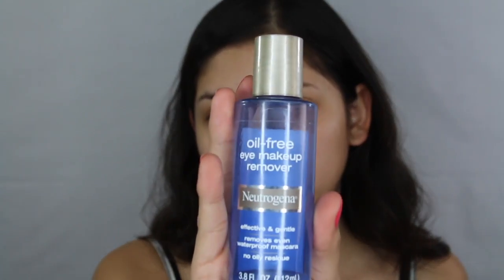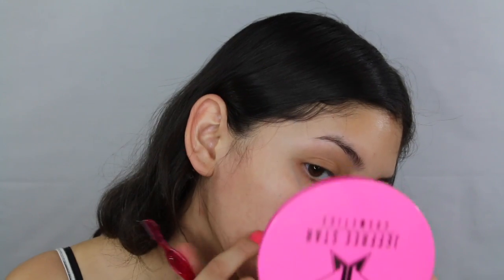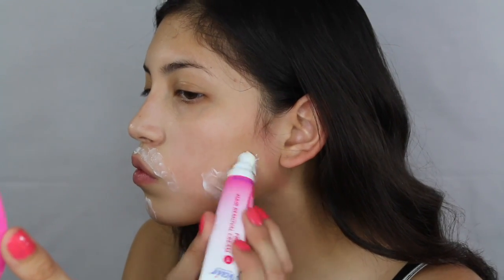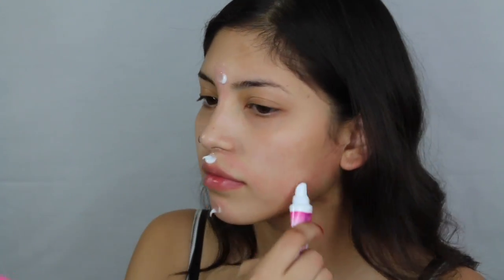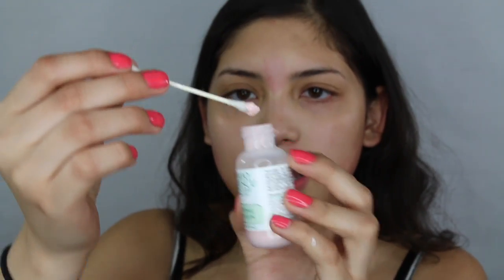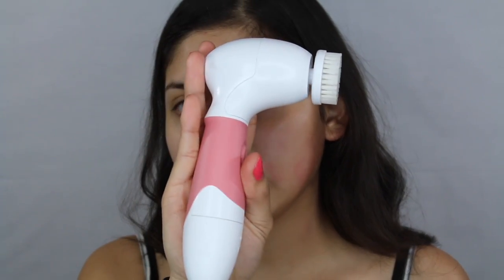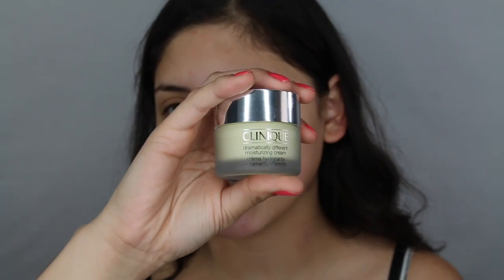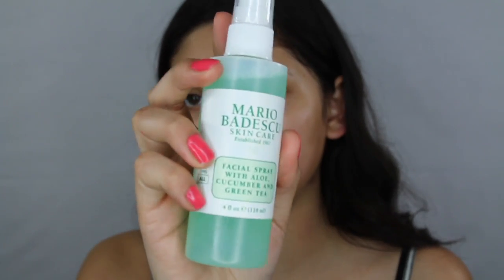Skincare Routine 2017 | HOW TO GET BOMB ASS SKIN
You guys always ask for a skincare routine so here it is !

RECENTLY ASKED QUESTIONS
WHAT CAMERA DO YOU USE? CANON 70D
WHAT EDITOR DO YOU USE? IMOVIE

YOUR SUPPORT MEANS THE WORLD TO ME ! :) LOVE YOU ALL